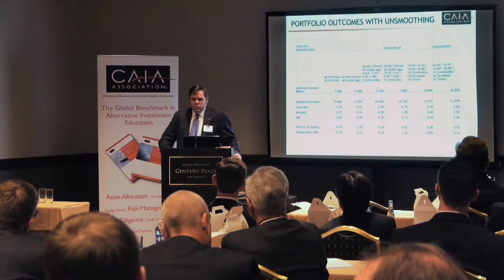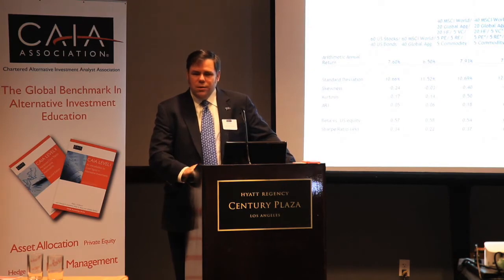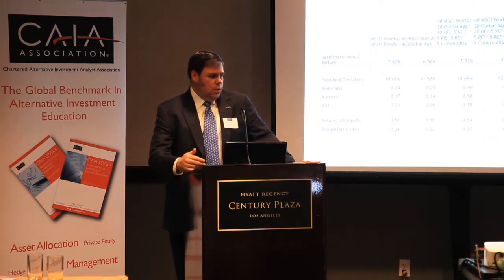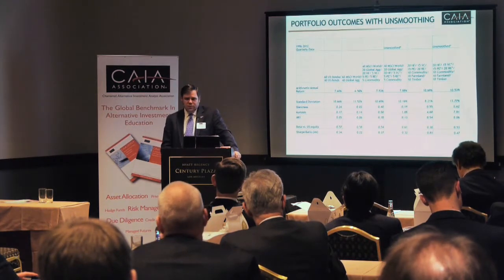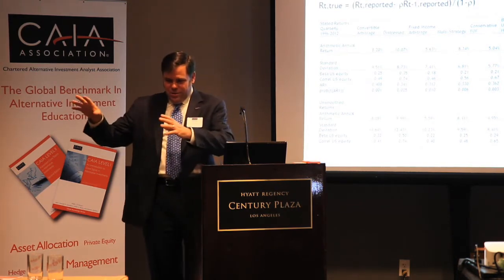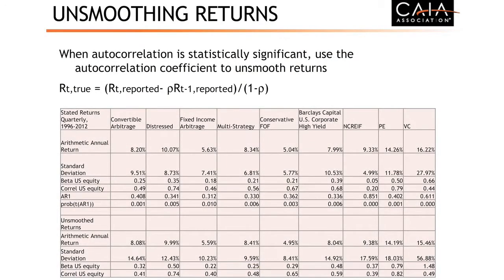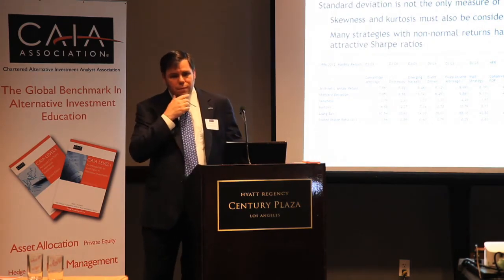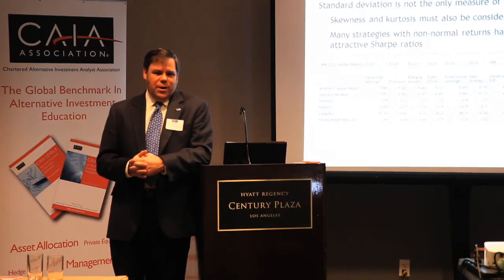Asset Allocation Part 4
【获取课程讲义】

【想看更多课程？ 来智课网报名学习会员吧！】